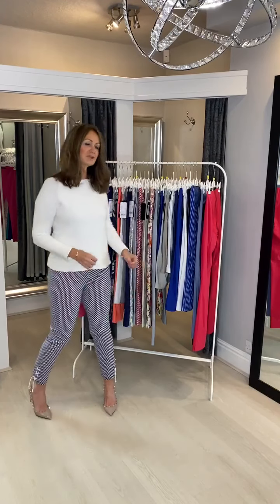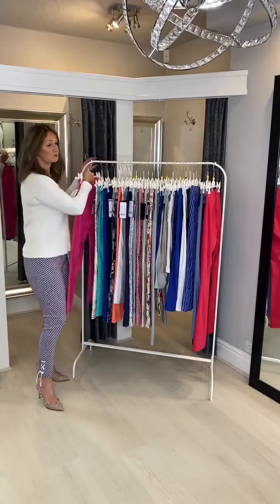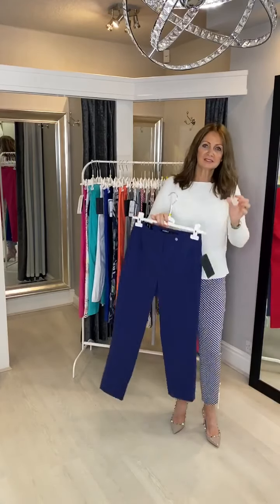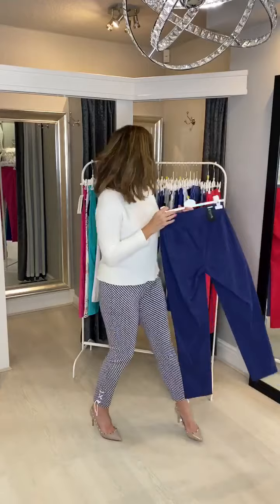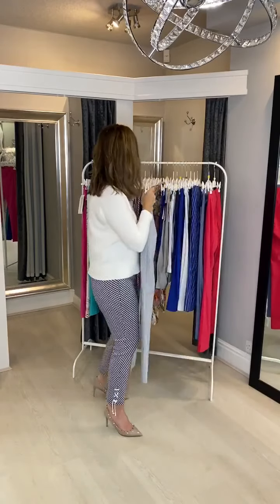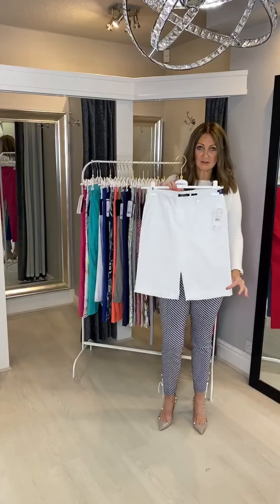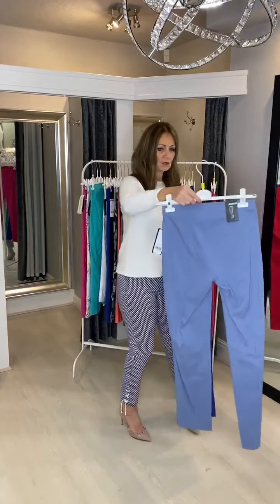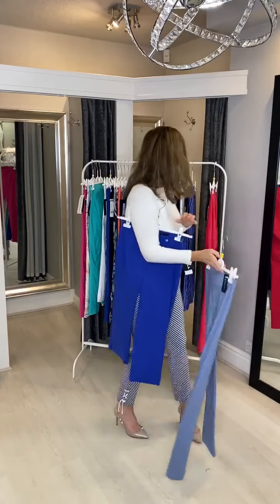ROBELL Trousers: Back to Basics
Hi ladies!

Welcome to our first ROBELL video. In the first of the series, we wanted to take it back to basics and run you through all of our core ROBELL styles.
Lucy will be helping you to find the perfect shape, length and size... we guarantee you will be hooked once you find the pair for you!
Our team are always on hand to offer first class advice on ROBELL trousers
and will be able to answer any questions you might have over all of our social pages or why not give us a call on 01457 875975.

Love,

The Cobbettes x